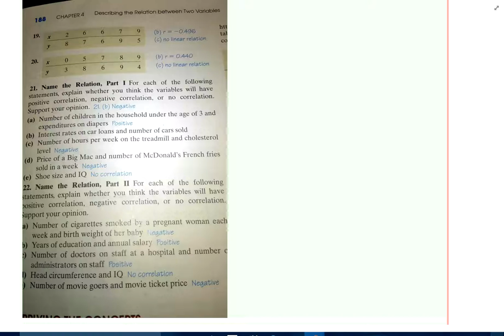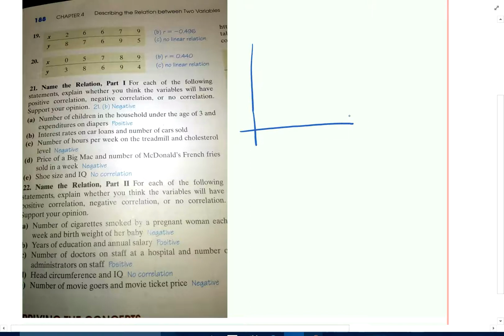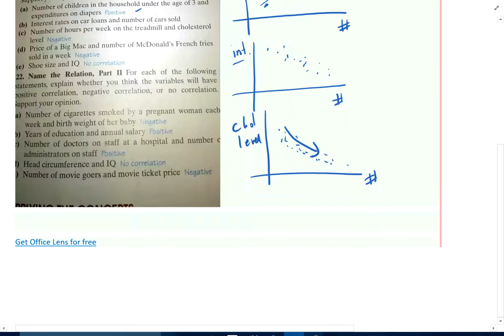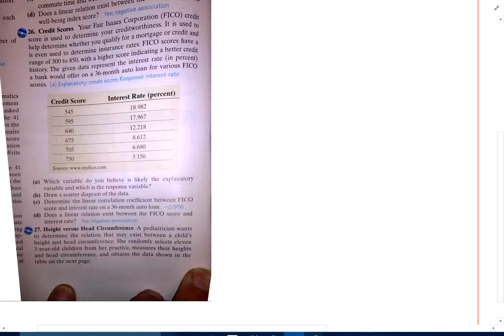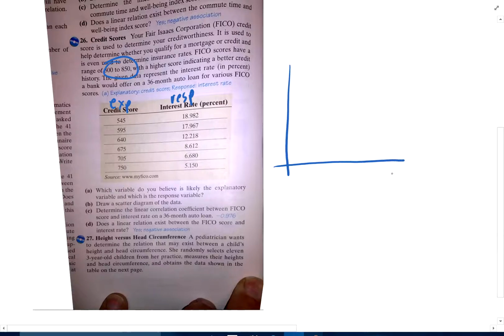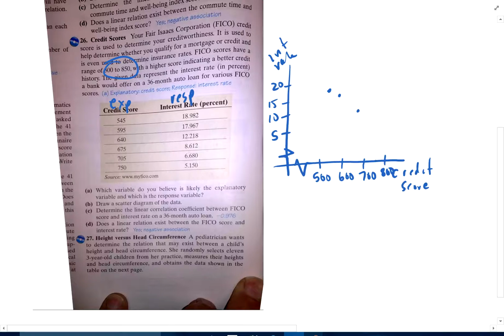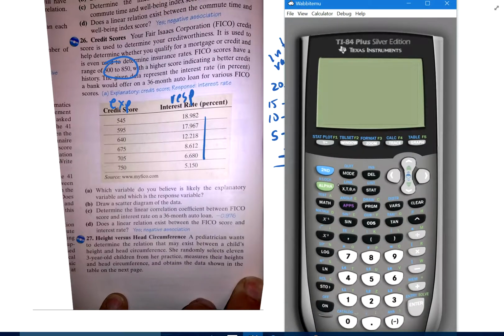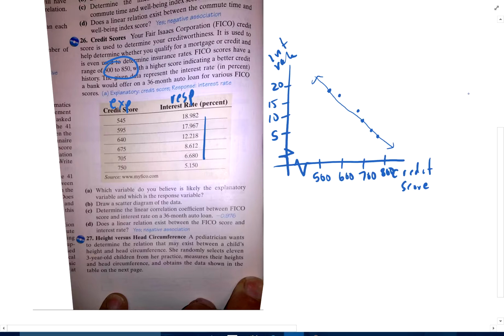4.1 #21,26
Jim Bigelow